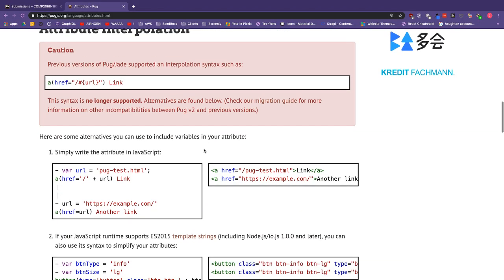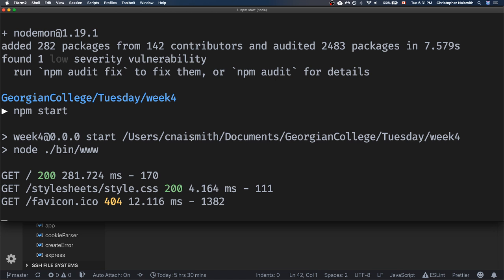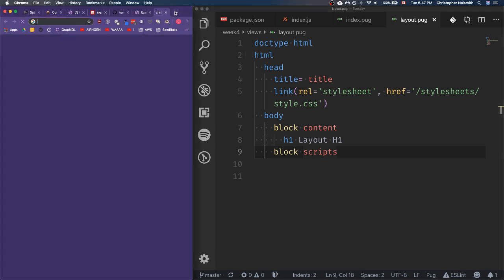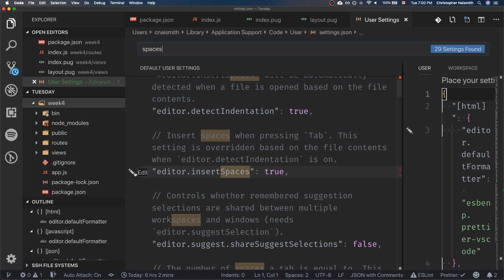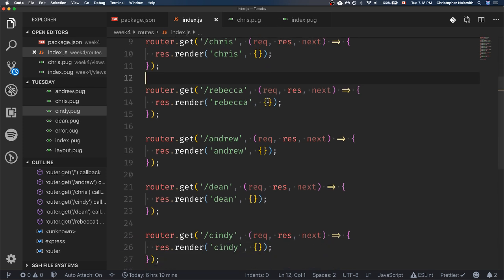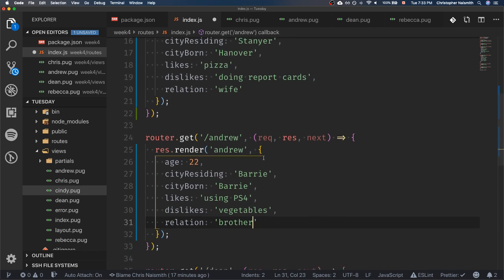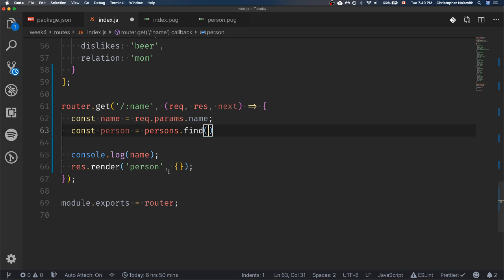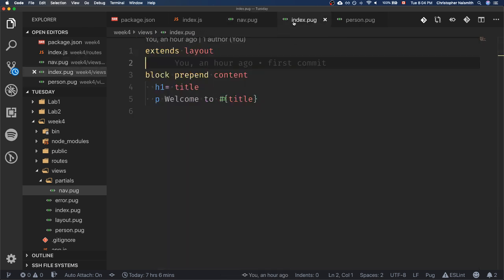COMP2068 - Summer 2019 - Week 4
Week 3 of COMP2106 - Javascript Frameworks for the Summer 2019 semester at Georgiana College in Barrie for the Computer Programmer (COPA/COPR)